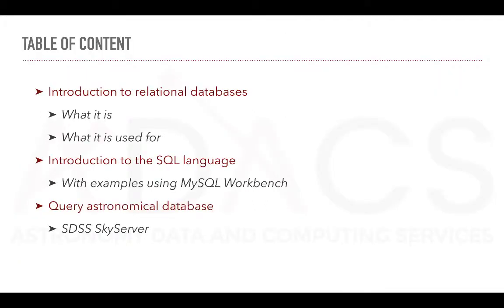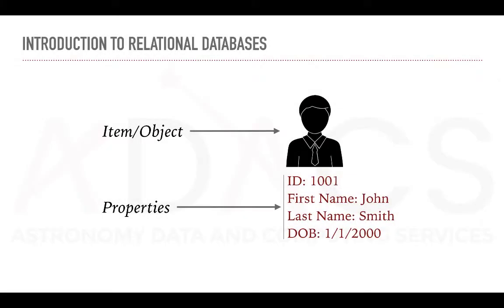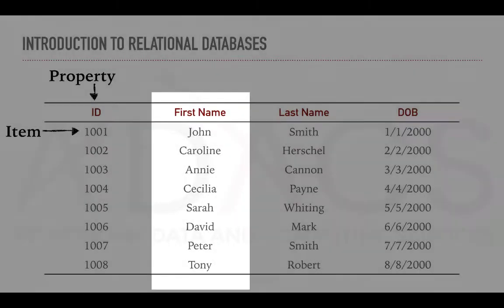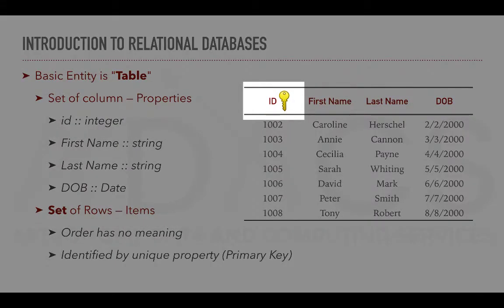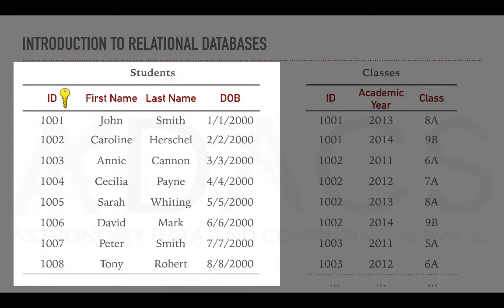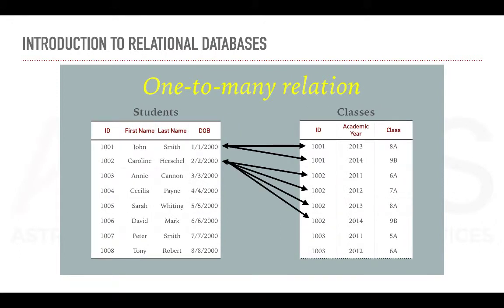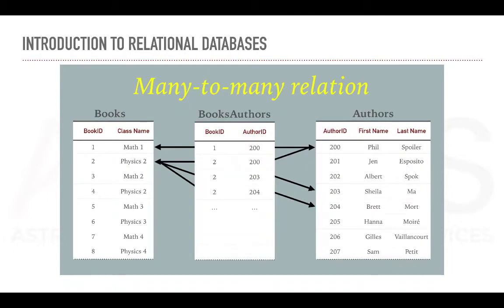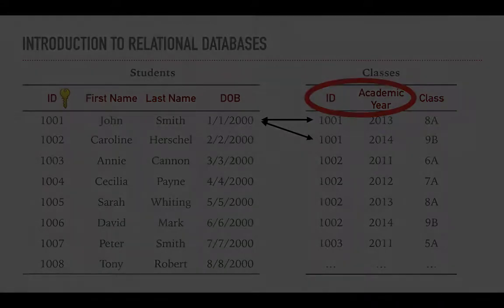Introduction to SQL (Part 1) — Table of Contents and Introduction to Relational Databases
SQL is a standard language for storing, manipulating and retrieving data in databases.

This Course covers:
- Relational Database Management System (RDBMS)
- Data Definition Language
- Data Manipulation Language
- Astronomy Examples with SDSS

More details, including how to set up your environment, slides, and code snippets can be found on the ADACS Learning Management System available